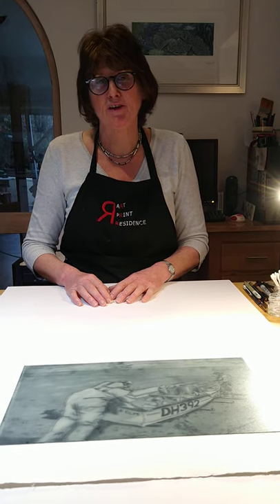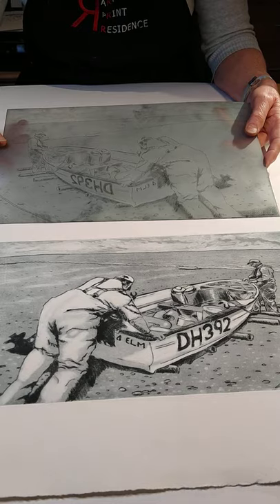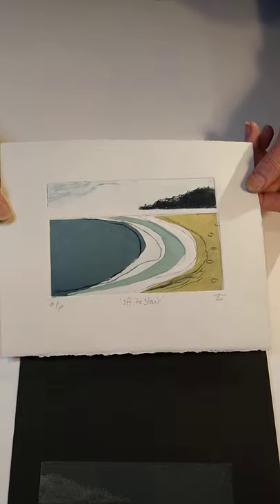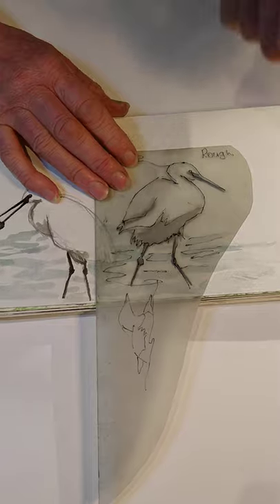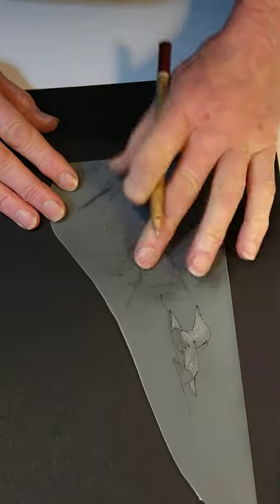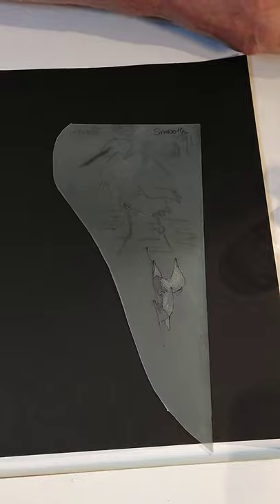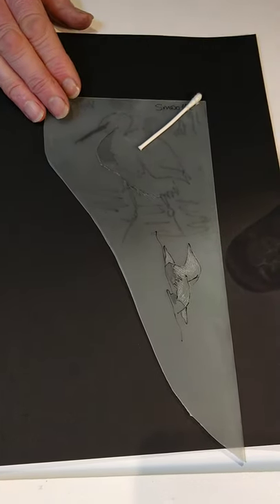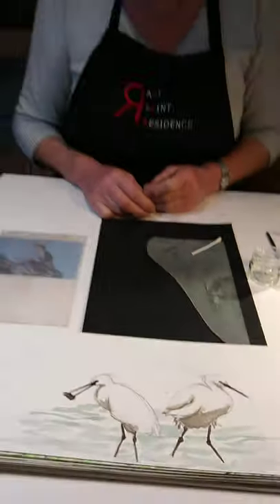Printmaking. Drypoint on polypropylene stage 10.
Drypoint course Art House SB, using polypropylene and polycarbonate .